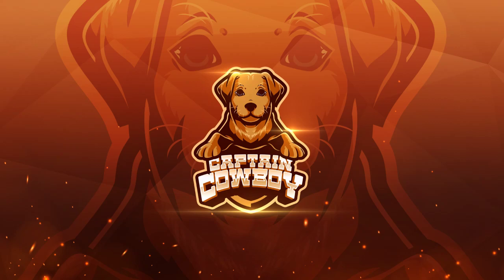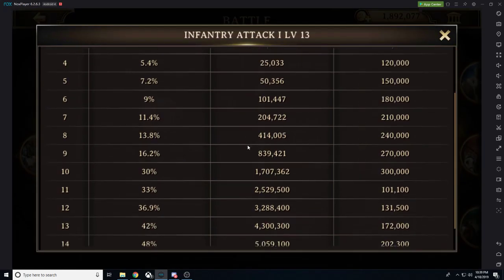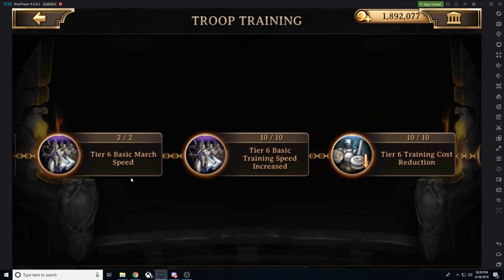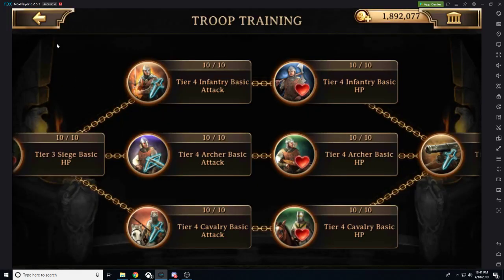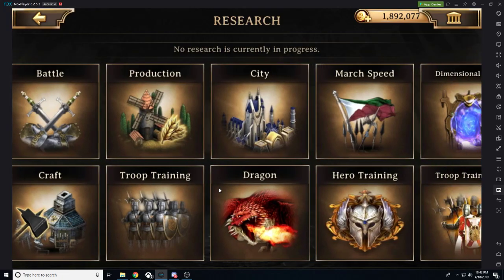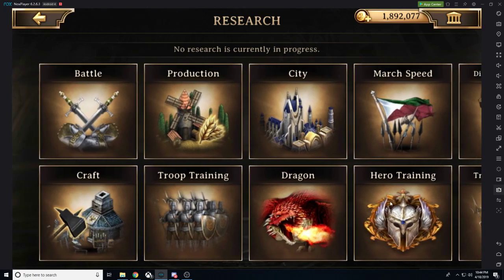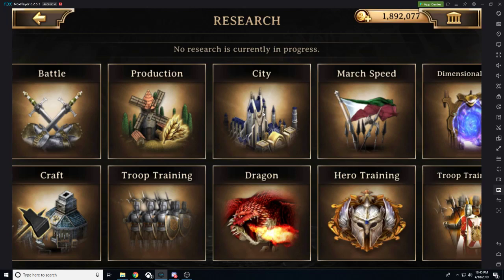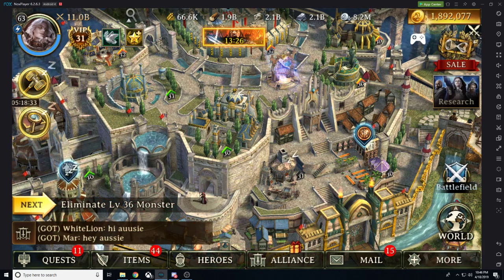Iron Throne Beginner's Guide: Research